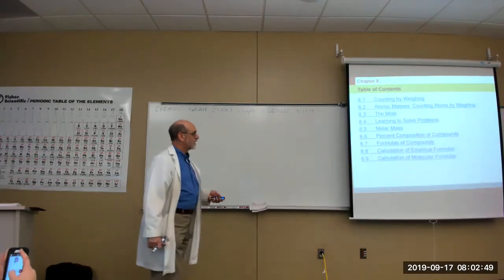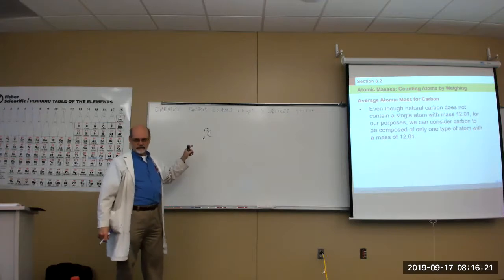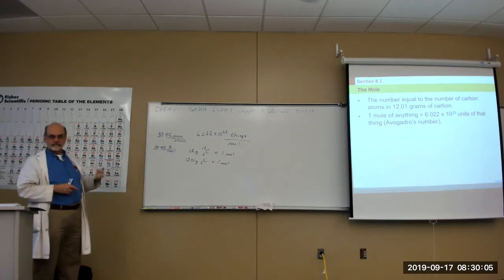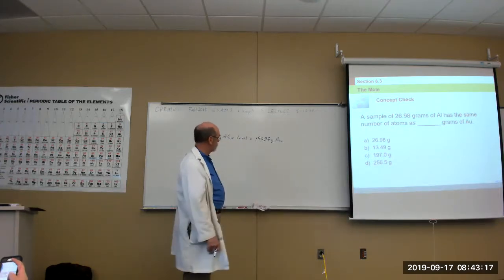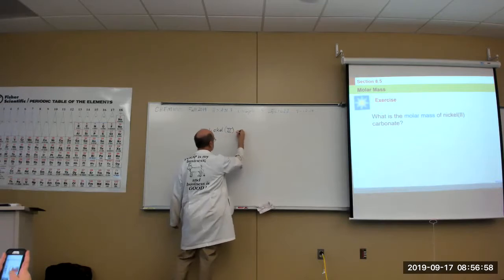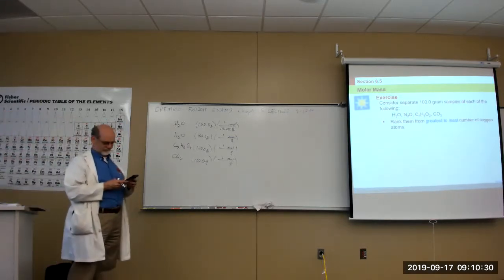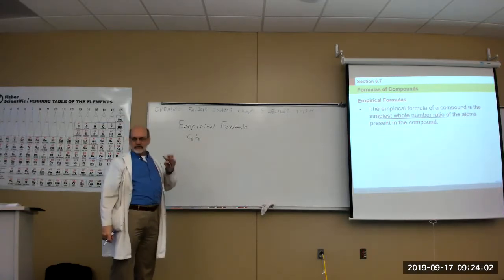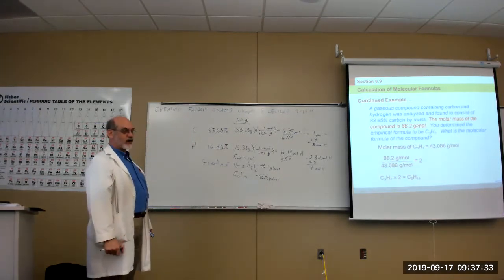CHEM100 F2019 Exam3 C8 LECTURE 20190917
CHEM100 F2019 Exam3 C8 LECTURE 17 Sept 2019